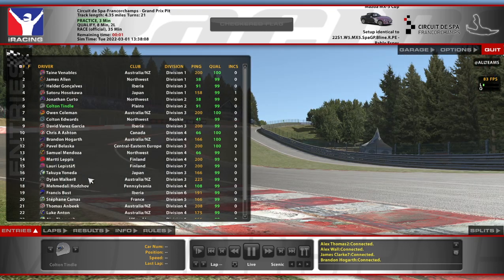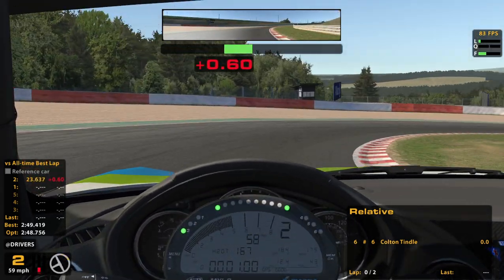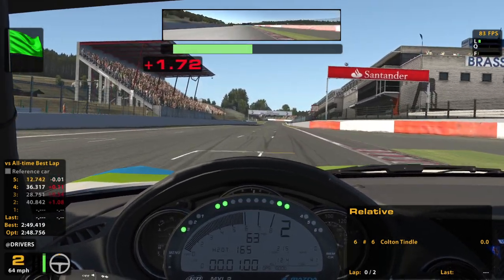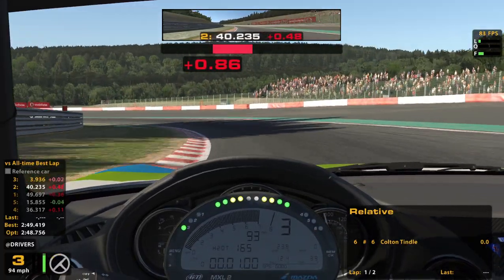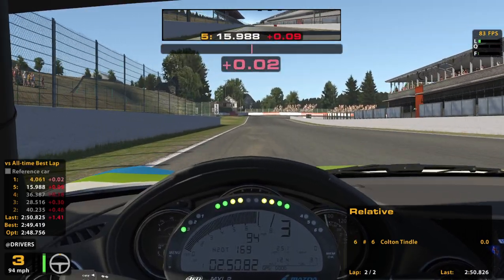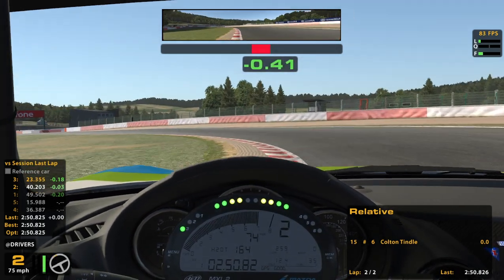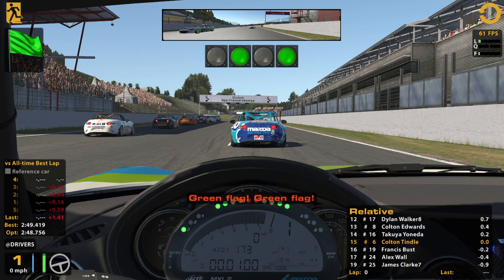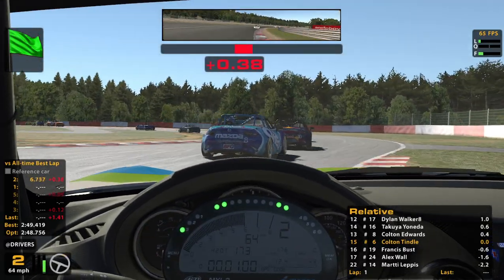Advanced Mazda MX-5 @ Spa - Colton vs. Colton - iRacing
There can only be one!

Chapters:
0:00 Warmup
3:13 Qualifying
10:07 Race Start
27:22 Halfway-ish